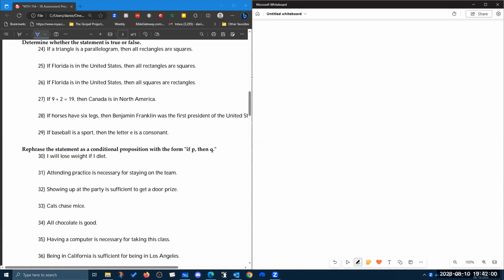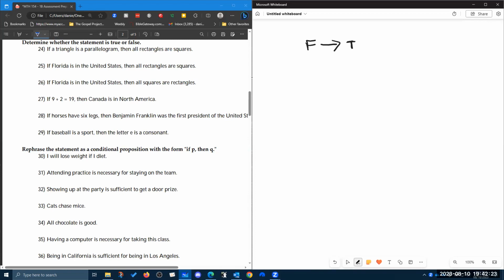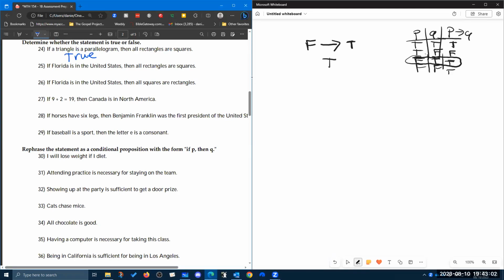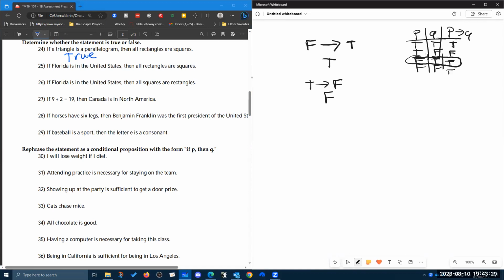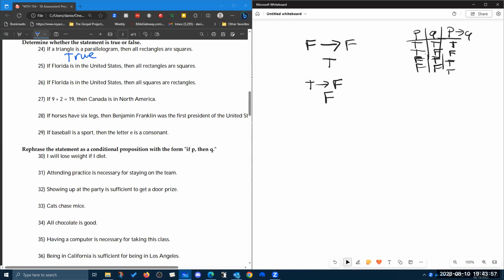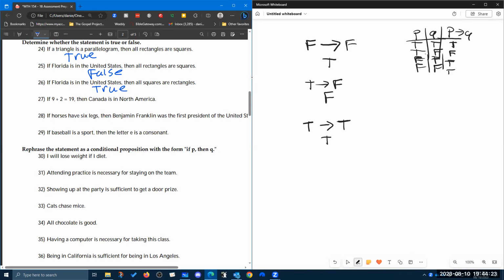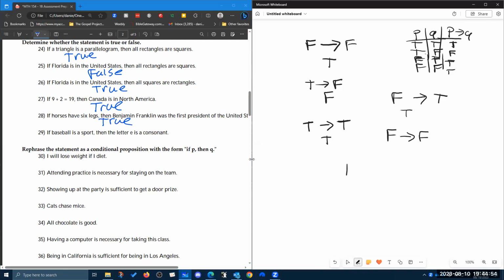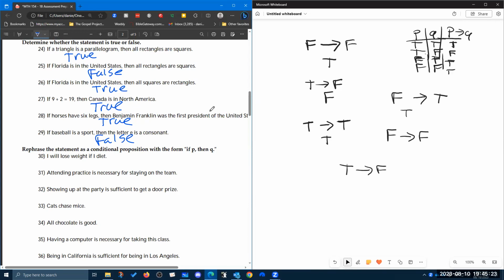1B: Determine If a Conditional Statement Is True or False